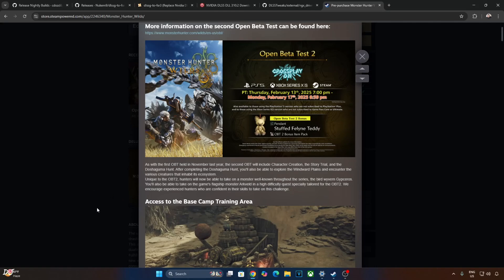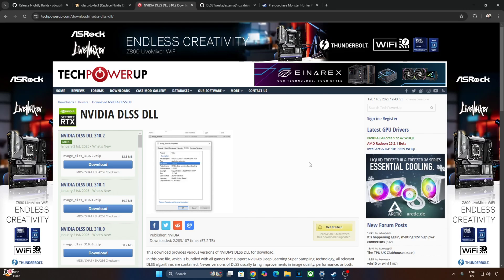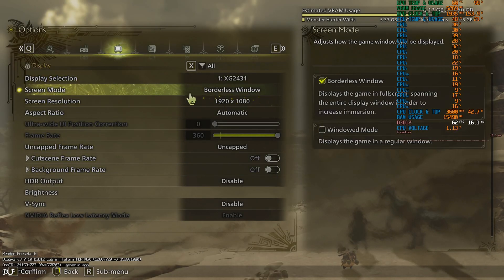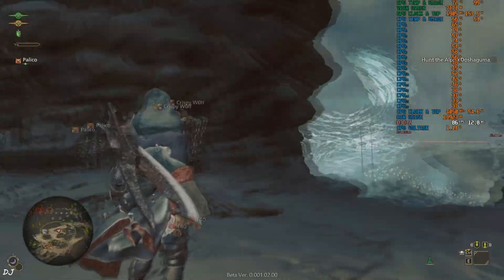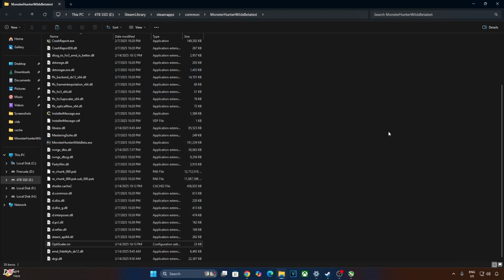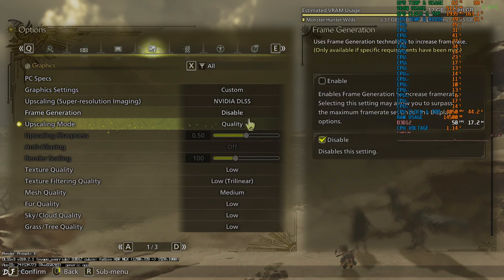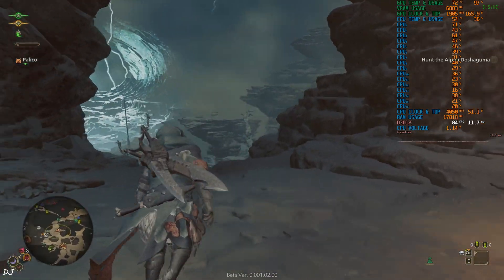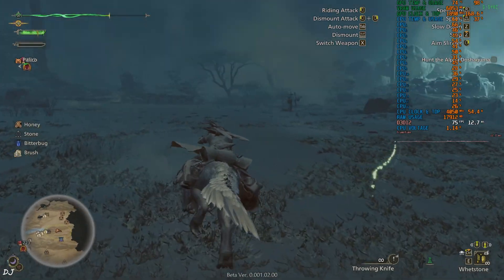Monster Hunter Wilds DLSS 4 Upscaler + Reflex + FSR 3.1 Frame Gen Nukem9 Mod Setup For All RTX GPUs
Monster Hunter Wilds 2nd Open Beta PC Gameplay using FREE Nukem9 DLSSG to FSR 3.1 Frame Generation Mod Build v0.121 , recorded using OBS . Geforce driver version 572.42 . Mic used is Redgear Shadow Vox  . Ambient Temperature : 18 degree celsius .

NUKEM9 FSR 3 Frame Generation Mod Updated to v0.120 | Fixes Final Fantasy XVI , Indiana Jones & More :

Timestamp :

- Monster Hunter Wilds FSR 3.1 Mod : 00:00
- Features : 00:55
- Download MNukem9's Mod : 01:22
- Download DLSS Upscaler DLL : 01:55
- Download Optiscaler Mod : 02:11
- DLSS Debug Overlay : 02:38
- Game Settings : 03:58
- Gameplay [Low + DLSS 3.7 + No Frame Gen] : 04:33
- Gameplay [Lowest + FSR 3 + No Frame Gen] : 05:01
- Gameplay [Lowest + FSR 3 + FSR Frame Gen] : 05:42
- Nukem9's Mod Setup : 06:35
- Optiscaler Mod Setup : 07:10
- Enable Nukem9's Mod via Optiscaler : 07:38
- Update DLSS Upscaler : 07:56
- Enable HAGS / VRR / VSYNC : 08:20
- Game Settings : 09:48
- DLSS Debug Overlay Info : 10:16
- Optiscaler Settings : 10:30
- Disbale DLSS Debug Overlay : 10:59
- Gameplay [Low + DLSS 4 + FSR Frame Gen] : 11:30
- The End : 13:42

My PC Specs :

- 1 TB EVM Nvme Gen 3 SSD
- 2 TB Seagate Firecuda
- 4 TB Crucial P3 Plus Gen 4 Nvme SSD